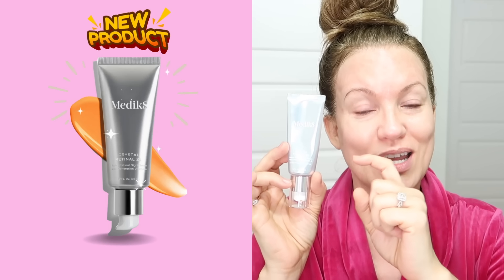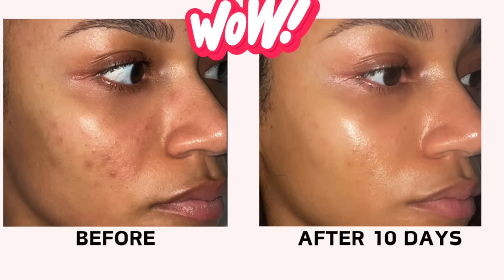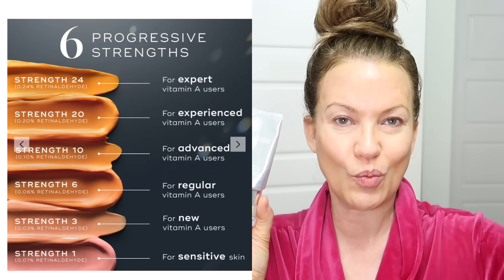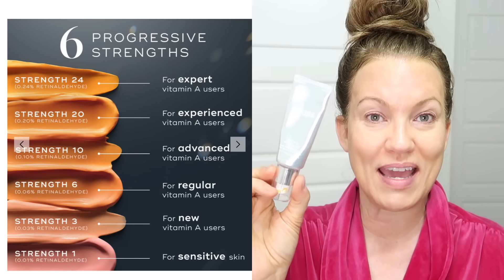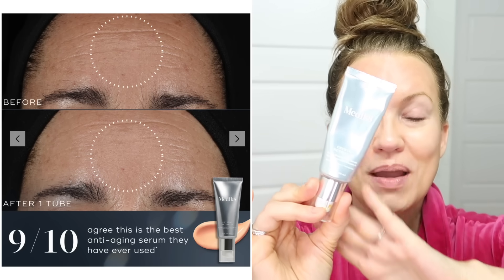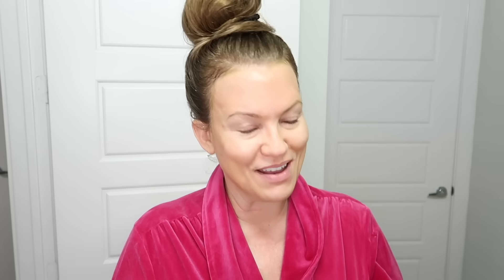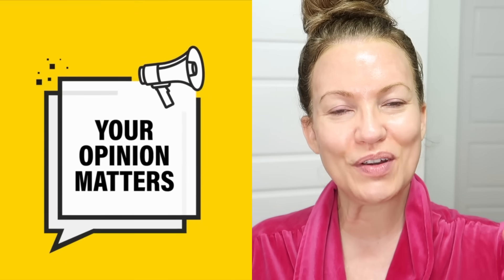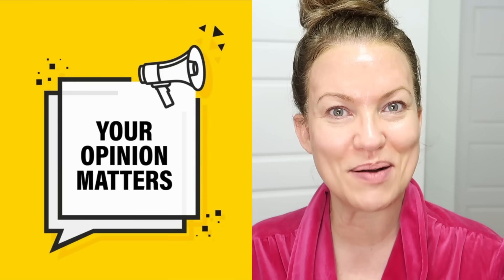This is THE BEST ANTI-AGING SERUM I have EVER Used! BETTER THAN RETINOL!!! Over 50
🚨NEW PRODUCT ALERT!!! Medik8 Crystal Retinal Strength 24
(BRAND NEW!!!) (THIS IS THE HIGHEST STRENGTH ON THE MARKET!!!) (*if you aren't an experienced Vit A user, don't buy this super high strength. I started at level 6 a couple years ago and have worked my way up slowly and have NEVER had irritation but also because I started at a lower strength. Please choose the strength that's best for YOUR SKIN.

OTHER PRODUCTS MENTIONED:
🔷Cleanser used is CeraVe Foaming Face Wash (but use YOUR favorite cleanser) here is the link if you want to check it out

🔷My Favorite Oil Cleanser DHC Deep Cleansing Oil

🔷 LIQUID PEPTIDE SERUM (looks like you get a FREE serum too, I didn't notice this when I placed my order yesterday, darn! LOL)

No pressure to EVER use my links. But if you do, thank you bunches! Please consult with your Dr before trying products I discuss. Products mentioned are what works FOR ME.